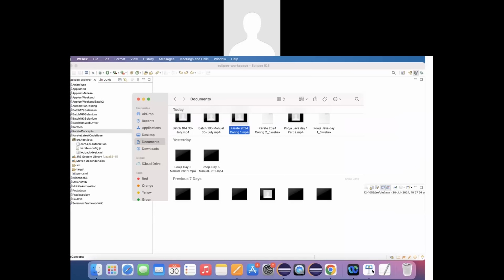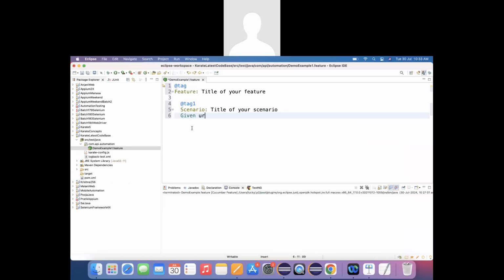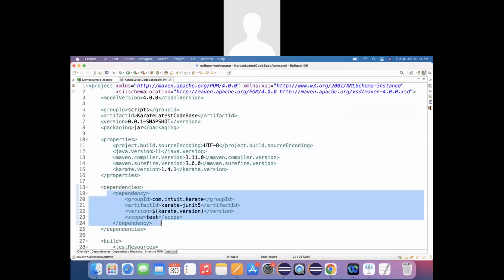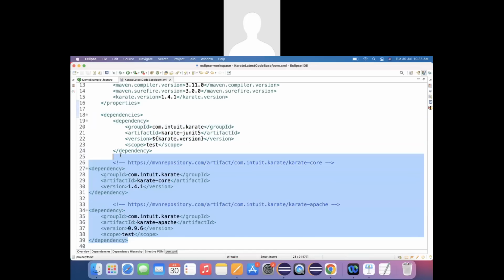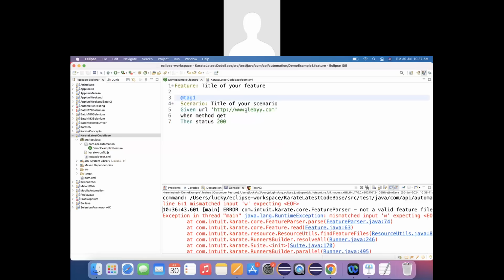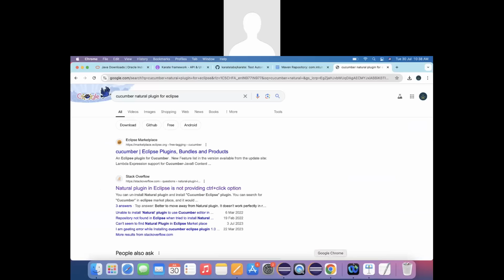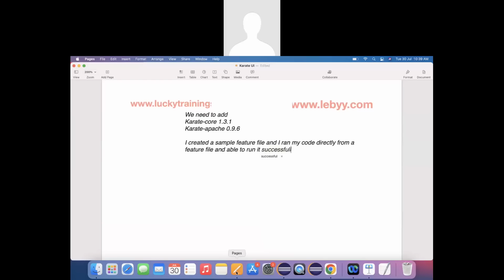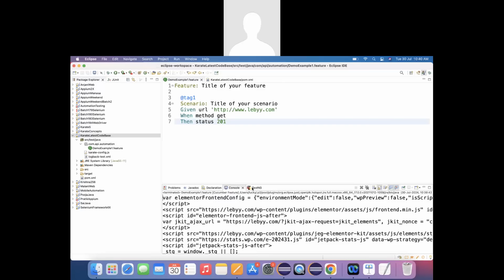Karate framework Config 2| Karate Tutorial for Beginners